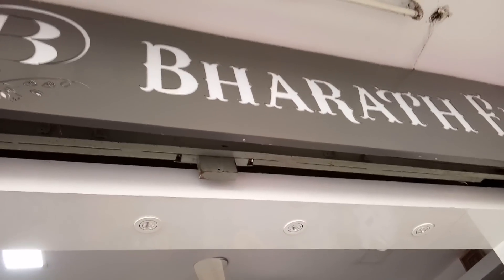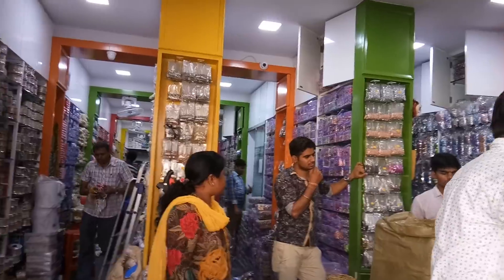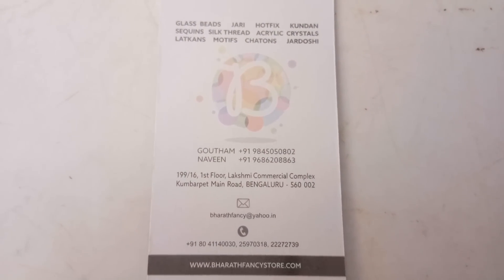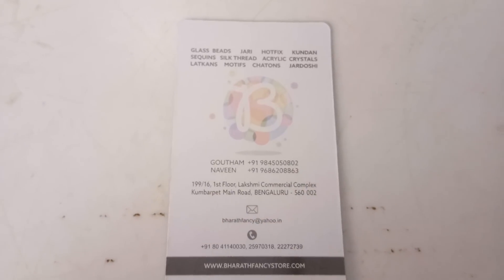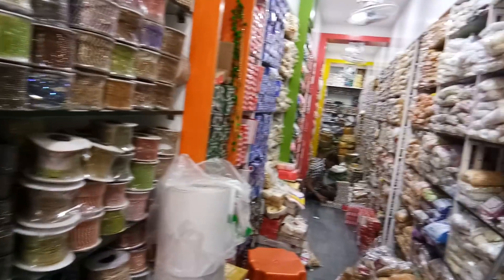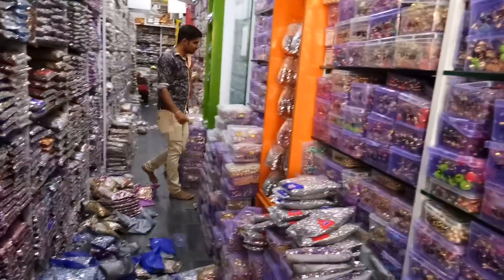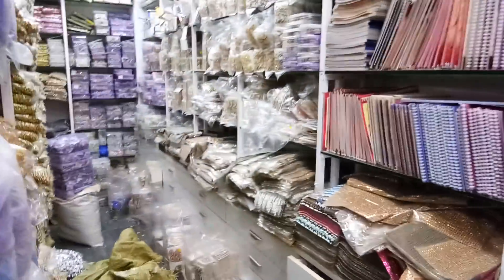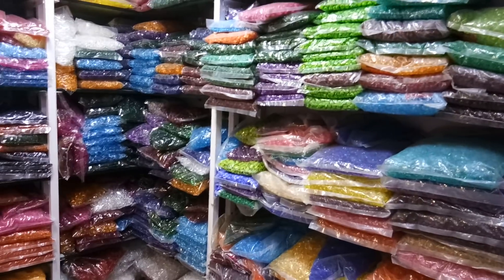My regular shopping place for beads n craft materials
Bharat fancy stores is the regular place where I purchase my beads, silk thread  and other craft materials.  their shop is located in kumbarpet main road. They have a huge collection of beads, kundans, silk thread,  n other craft materials.

199/16 1st floor  Lakshmi commercial complex kumbarpet main road  Bangalore  560002
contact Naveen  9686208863